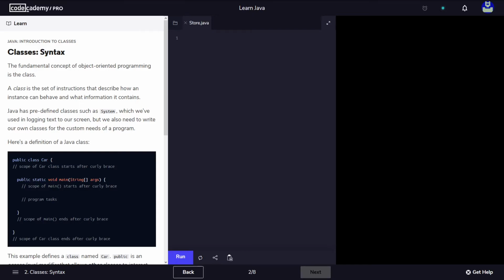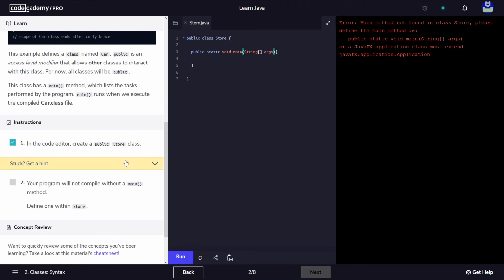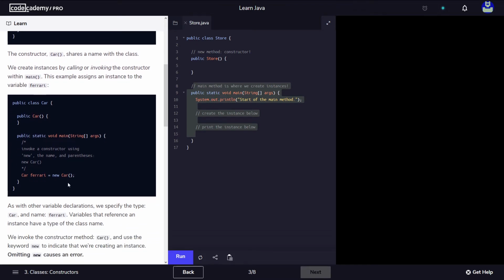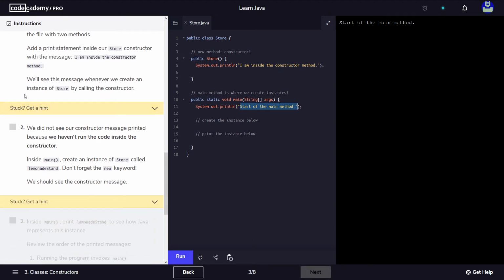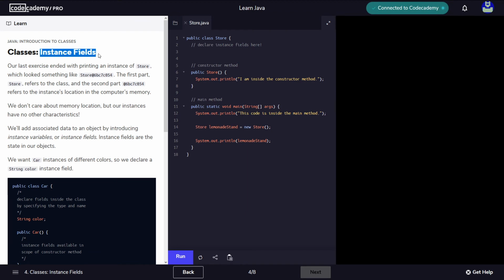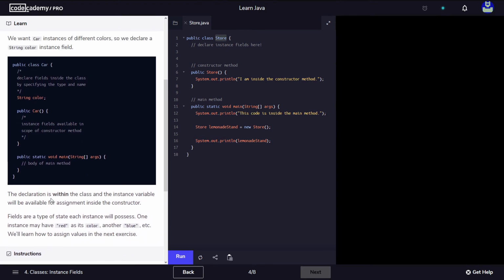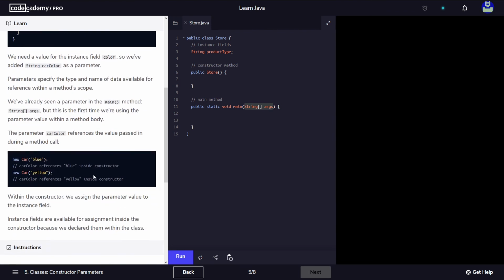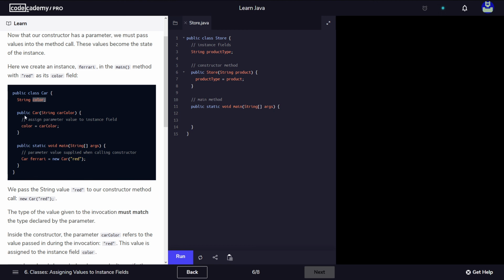14. Java Classes - part 1 - Syntax, Constructors, Instance Field, Constructor Parameters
Follow this link for FULL and UPDATED Java Videos (Codecademy)

This video covers the topics:

- what is a Class in Java and the syntax
- what are Constructors in Java
- what are instance fields
- what are Constructor Parameters